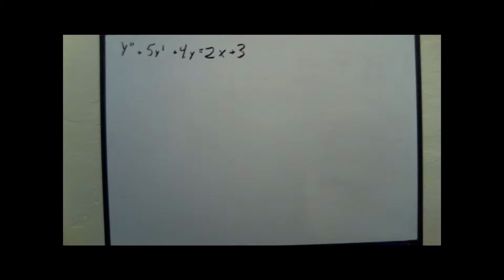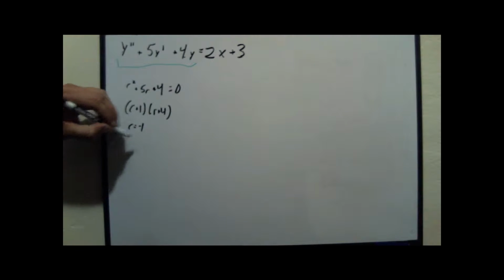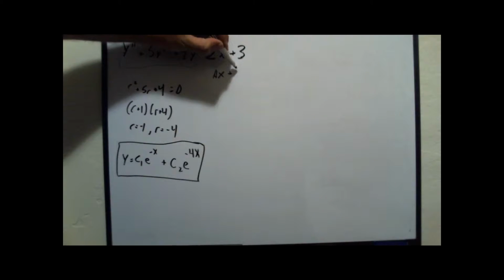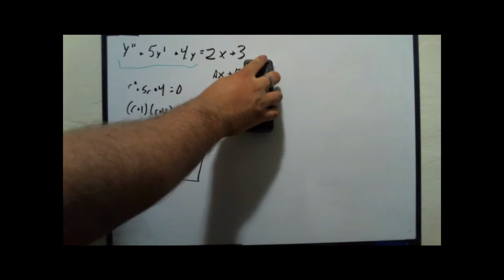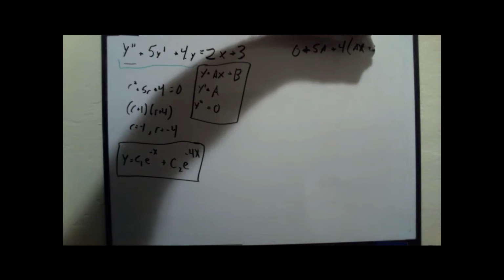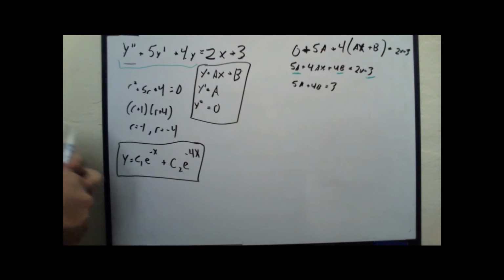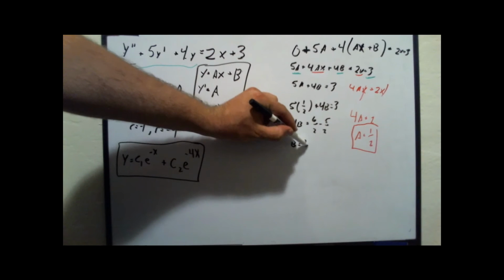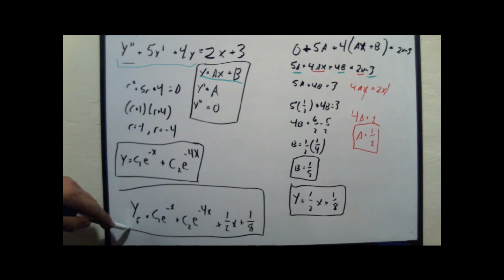Basic Example Of Nonhomogenious Linear Second Order Differential Equation